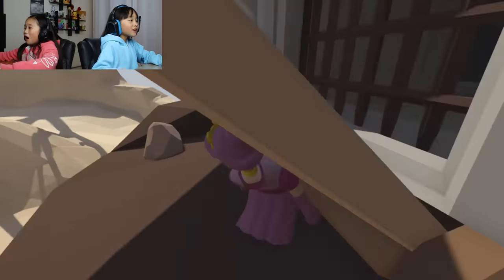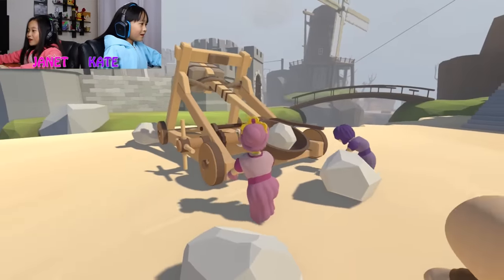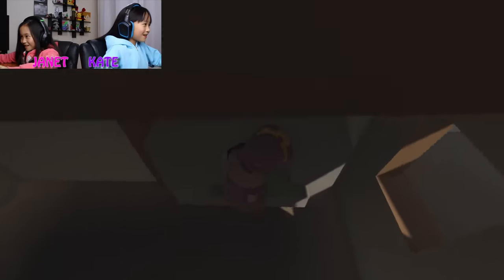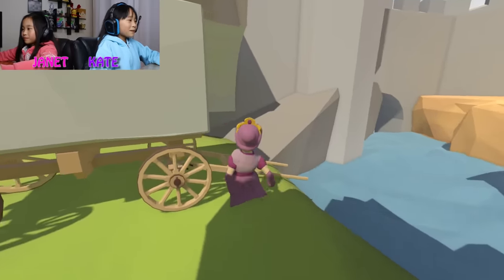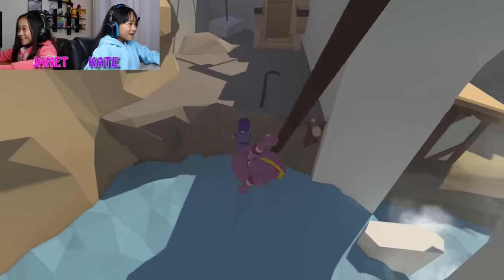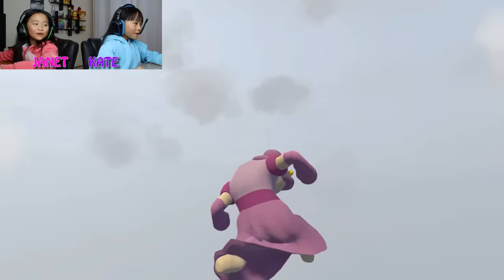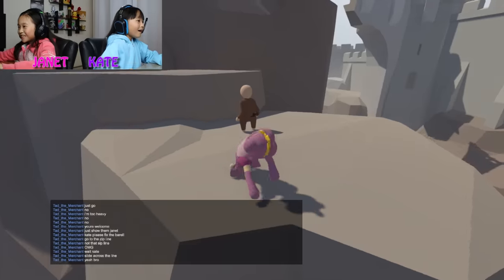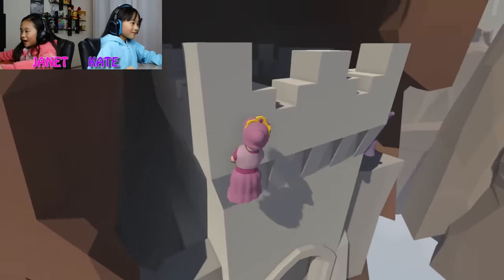Human: Fall Flat / Castle, Catapults, & Windmill / Episode #3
Today we are playing Human: Fall Flat episode #3. In this video, we will be playing the Castle level. The Castle level features the windmill, barrels, catapults, and towers.